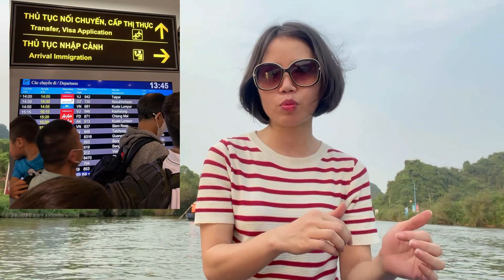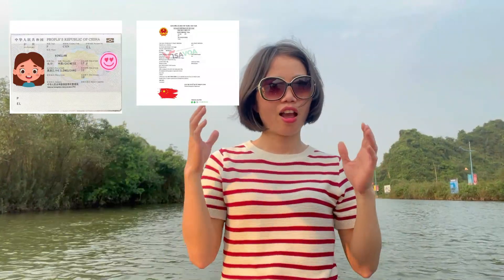Chinese passport must know about this Vietnam e-visa procedure upon arrival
Chinese passport holders looking to visit Vietnam must know about Vietnam e-visa procedure upon arrival applied on Chinese passport. Learn how Chinese citizens can enter Vietnam with a Vietnam e-visa in this video.